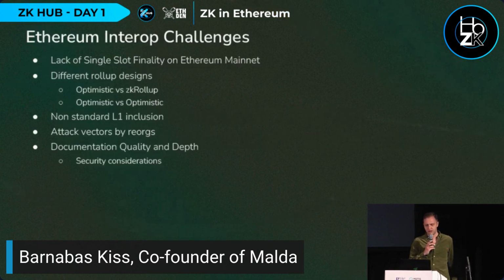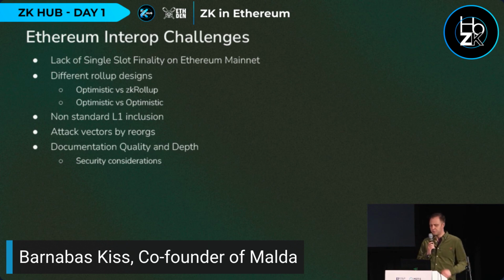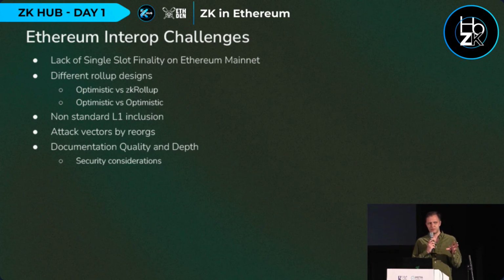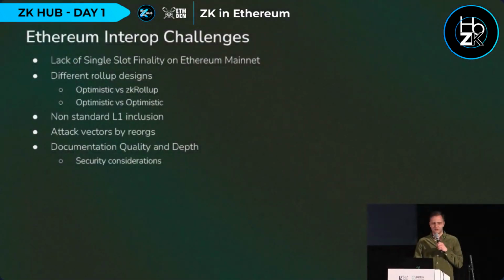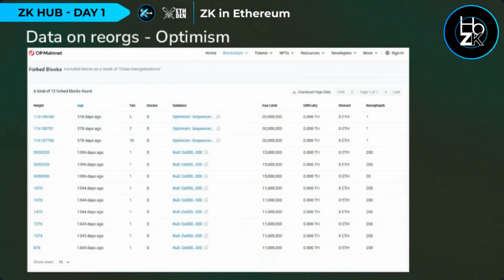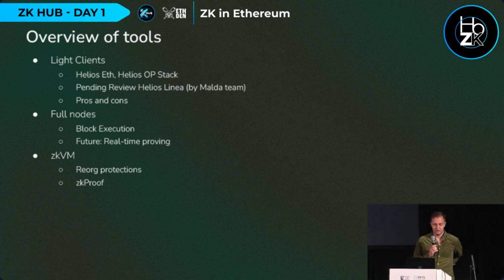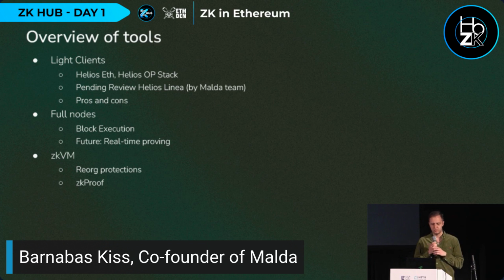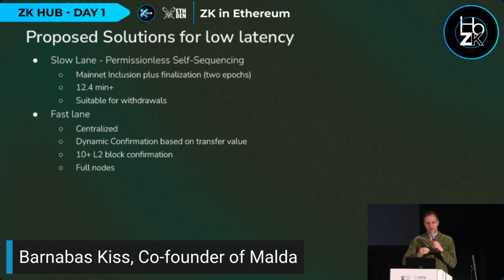Sequencer design for multi rollup ZeFi application - Barnabas Kiss, Co-founder of Malda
Barnabas Kiss, Co-founder of Malda, shared a deep dive into sequencer design for multi-rollup ZeFi apps. He outlined how to balance fast user experience with finality guarantees, using a hybrid architecture of trust-minimized light clients and centralized fast lanes - while addressing reorg risks, latency tradeoffs, and ZK-powered protections.